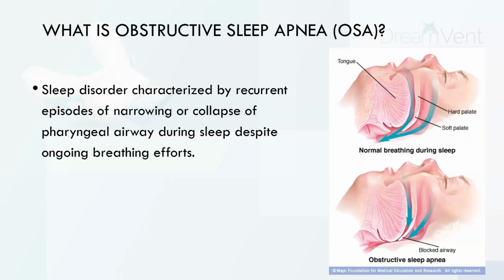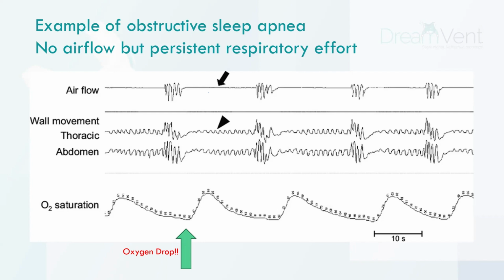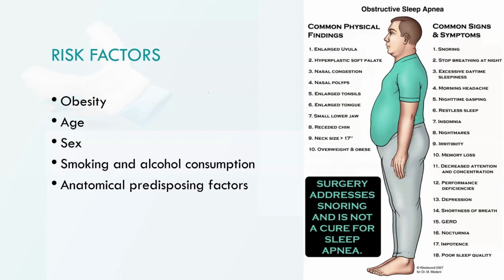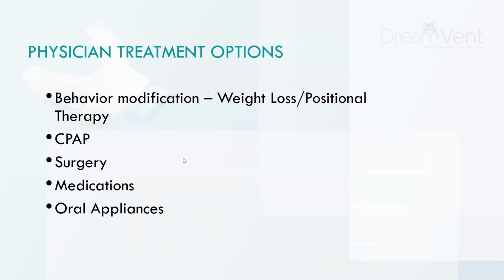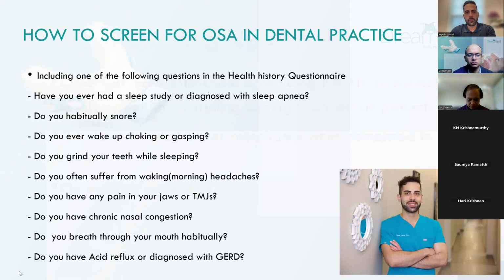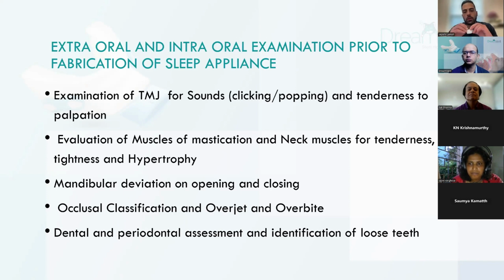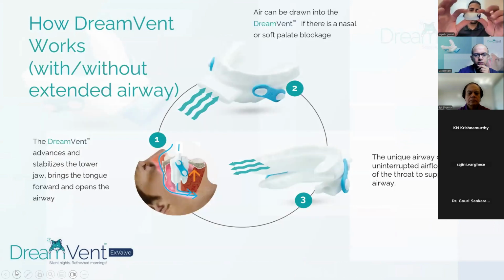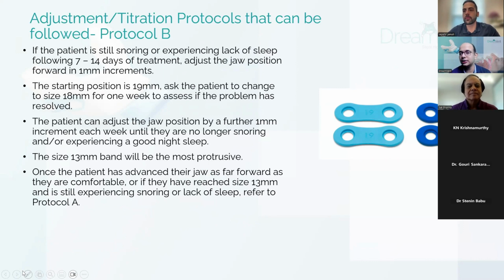Webinar on oral appliance therapy for OSA. | Dreamvent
Join our informative webinar to delve into the world of Oral Appliance Therapy (OAT) for Obstructive Sleep Apnea (OSA). Discover how OAT works, its effectiveness compared to CPAP, and why it could be the ideal solution for you or your patients. This session is tailored for healthcare professionals, patients, and anyone interested in improving sleep and breathing.